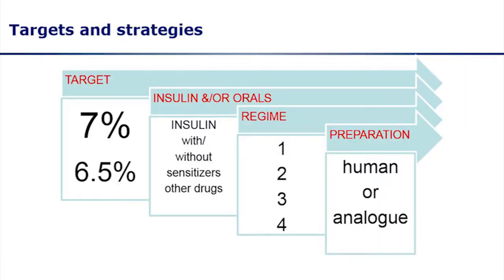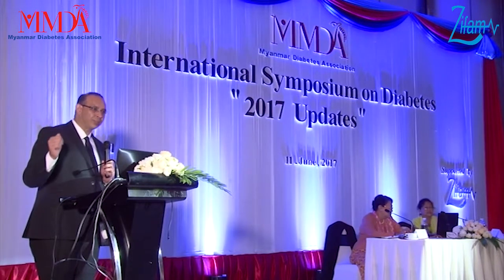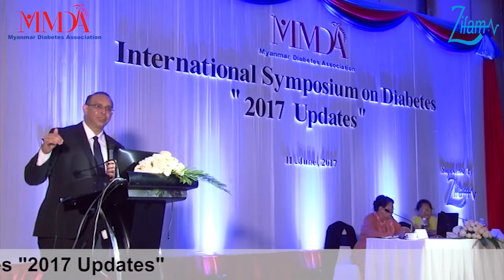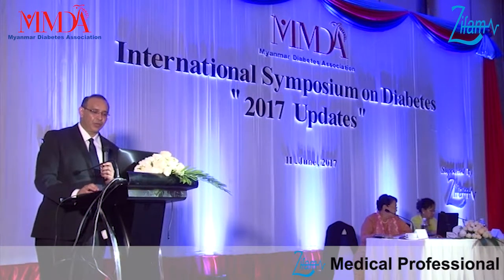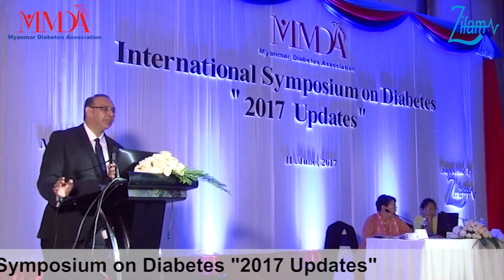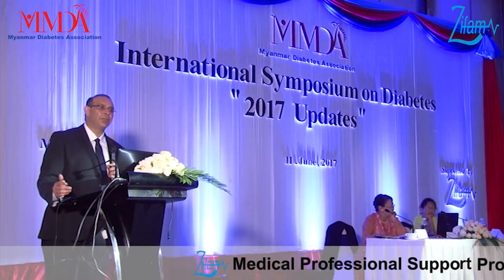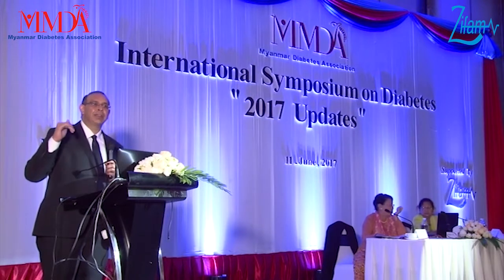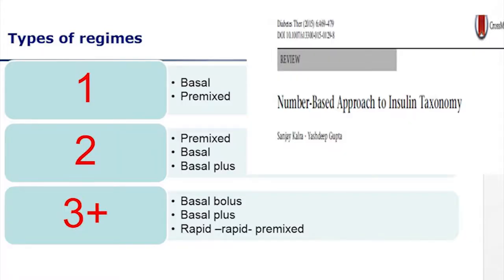Diabetes Medical Education - Dr. Sanjay Kalra (Episode_2)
"Practical Aspect of Insulin Therapy For DM in the Developing World" by Dr. Sanjay Kalra